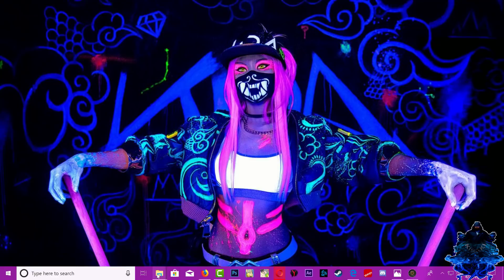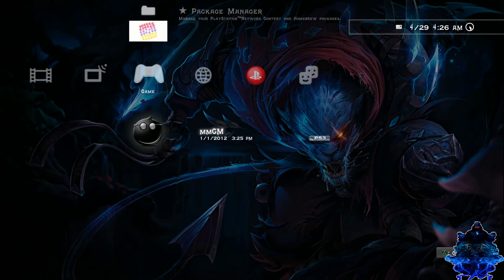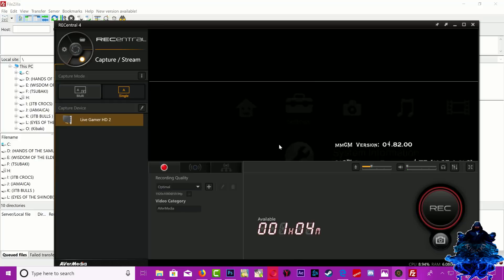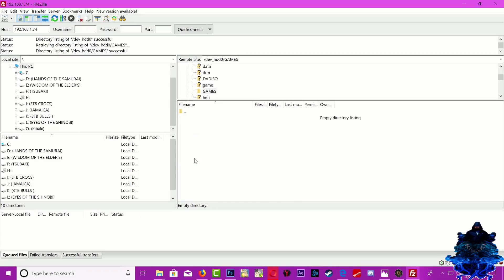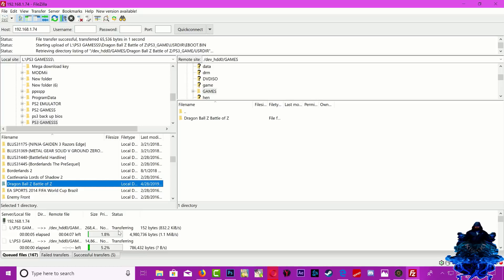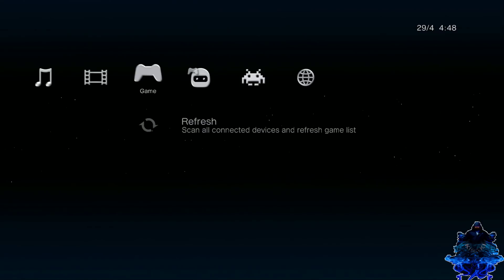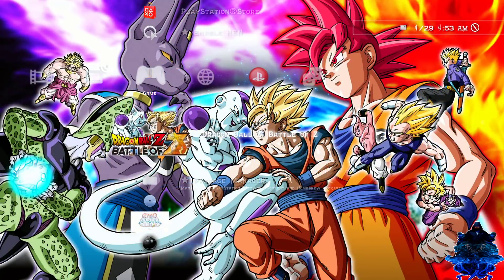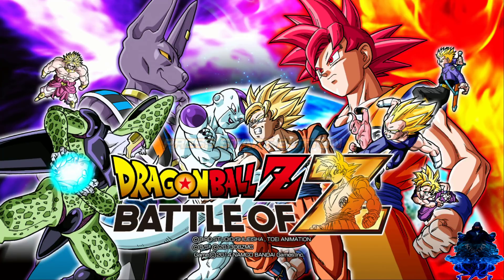How To FTP Large Folder Games With PS3HEN/CFW All PS3 2021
Download